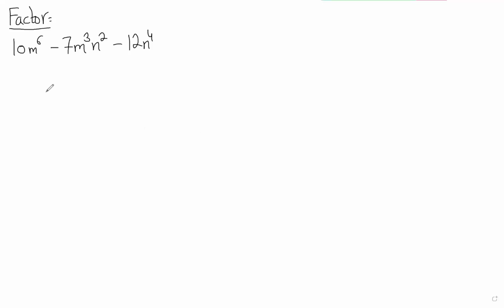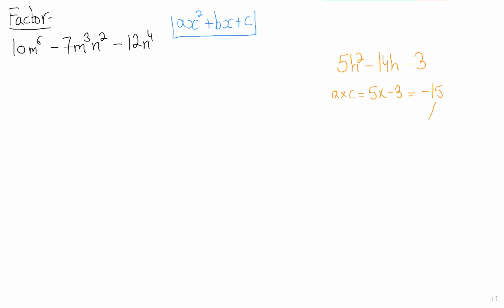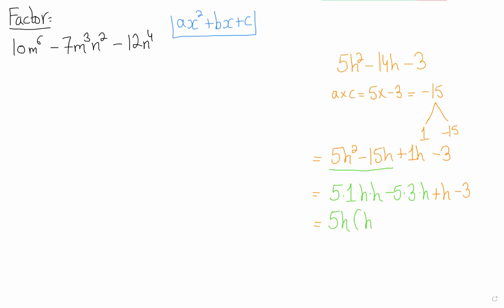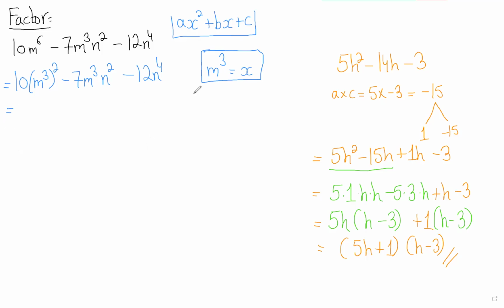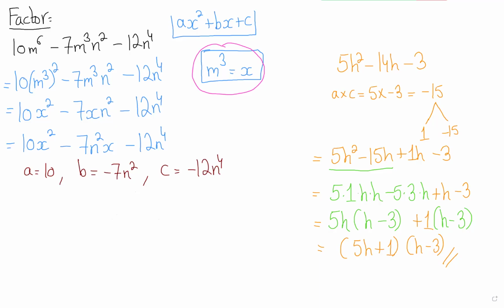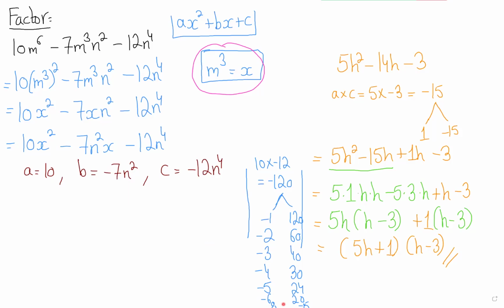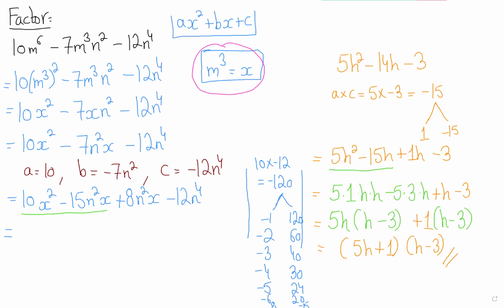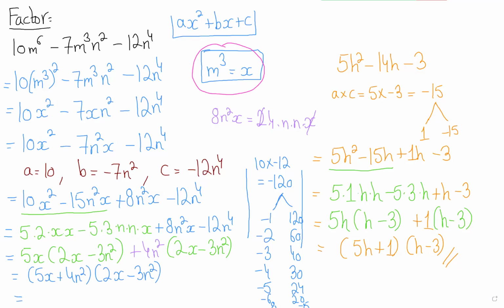Factoring a Polynomial by First Turning it into a Quadratic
In this video, I talk about factoring a polynomial by first turning it into a quadratic (with respect to x).

Question used as an example: 𝟏𝟎𝒎^𝟔−𝟕𝒎^𝟑 𝒏^𝟐−𝟏𝟐𝒏^𝟒

Question used to illustrate the concept of a factoring a quadratic: 𝟏𝟎𝒙^𝟐−𝟕𝒏^𝟐 𝒙−𝟏𝟐𝒏^𝟒

At 12:06 in the video, I should have said (8) PLUS (-15).